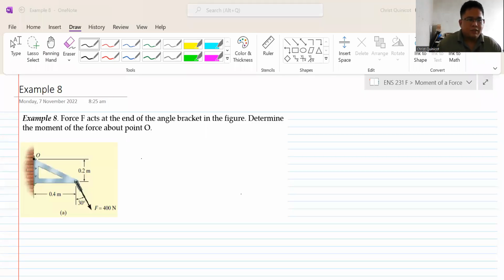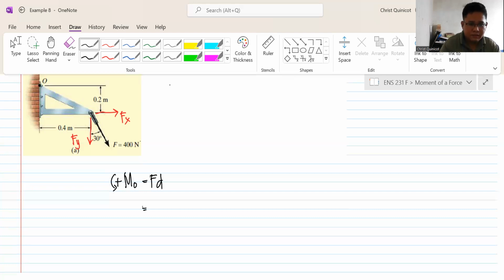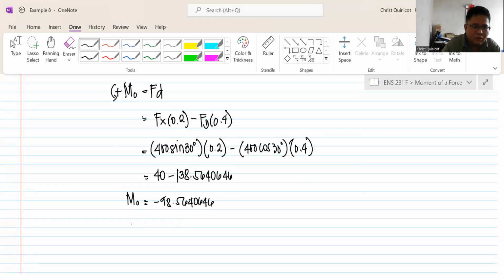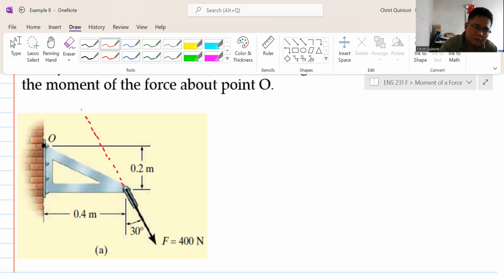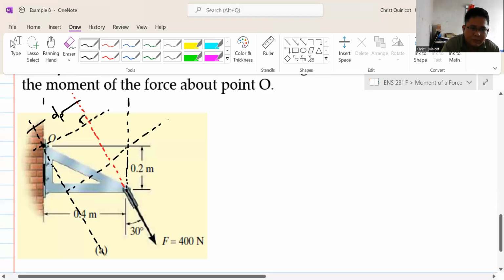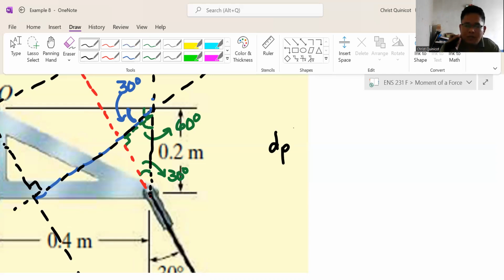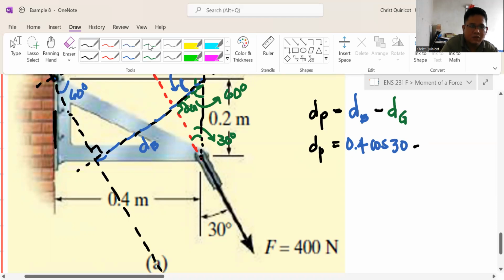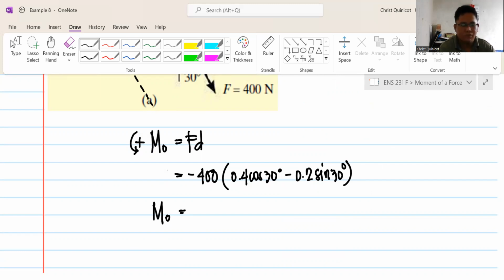[ENS 231] Force System Resultant - Example 8